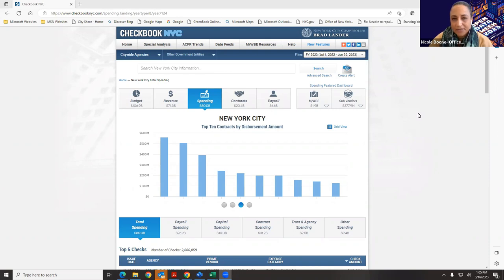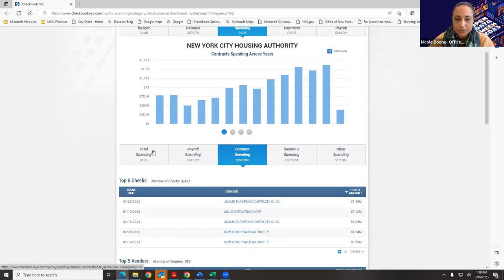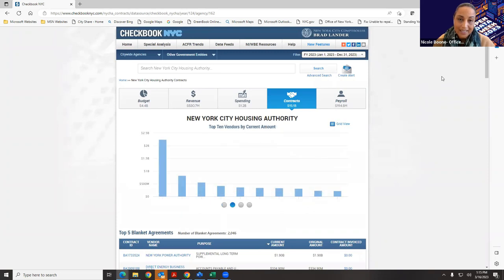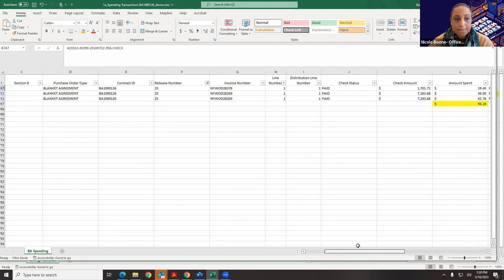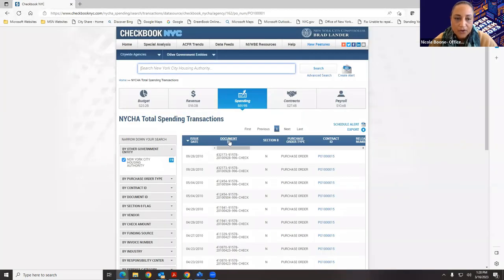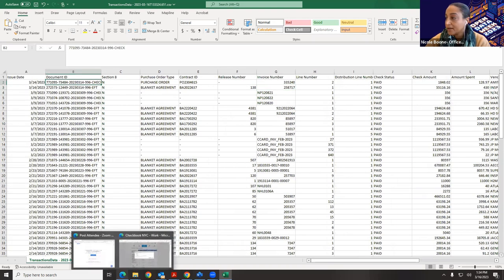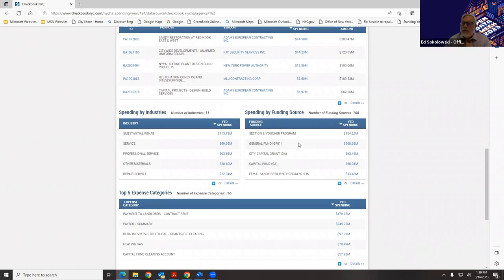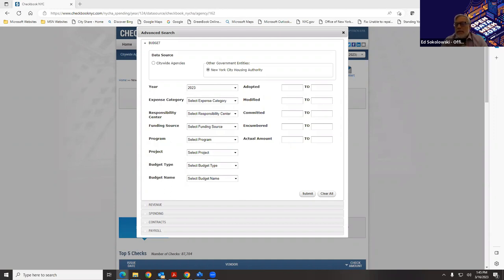Where Does the City’s Money Go? NYCHA Spending and Contracts in Checkbook NYC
NYC Open Data Week 2023 - Mar 16 2023

Where Does the City’s Money Go? NYC Housing Authority (NYCHA) Spending and Contracts in Checkbook NYC

Checkbook NYC is an online transparency tool that makes the City’s day-to-day spending available to the public.

Take a tour of the new NYC Housing Authority (NYCHA) integration into Checkbook. We will take a look at NYCHA financial spending data, contract information, and vendors. We will explain the accounting hierarchy and how to track spending transactions to Responsibility Centers.

The addition of this information will enable the general public, good government groups and government officials and to review how and where budgeted dollars are spent within NYCHA.

ORGANIZERS: Nicole Boone, Edward Sokolowski, Office of the New York City Comptroller

Open Data Week is an annual festival of community-driven events organized and produced by the NYC Mayor’s Office of Data Analytics and BetaNYC. Every year, New Yorkers come together all across the five boroughs to celebrate New York City’s Open Data Law, which was signed into law on March 7, 2012. Coincidentally, the first weekend of March is also International Open Data Day.  With these dates anchoring Open Data Week, we rally NYC’s civic tech and open data communities and offer opportunities for more people to learn about and engage with municipal open data.